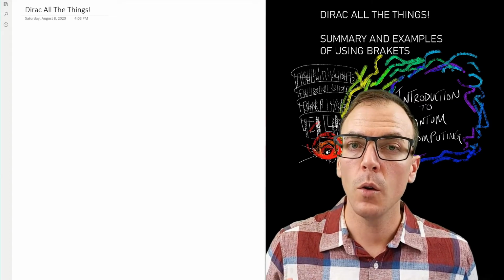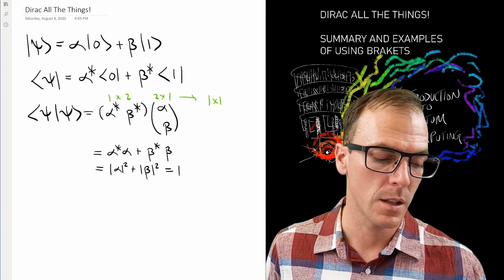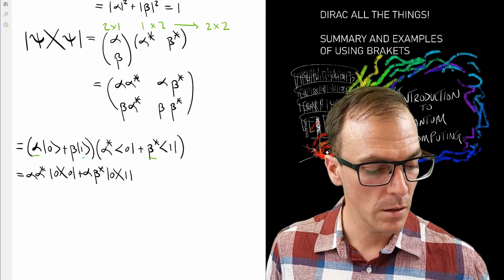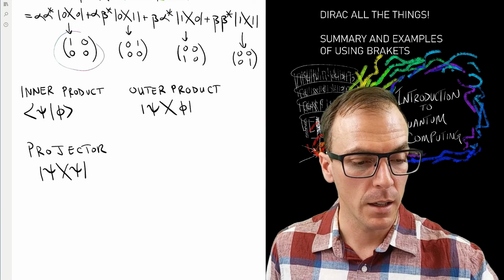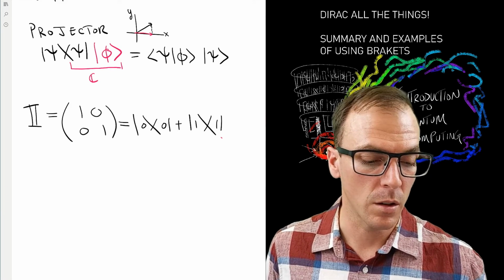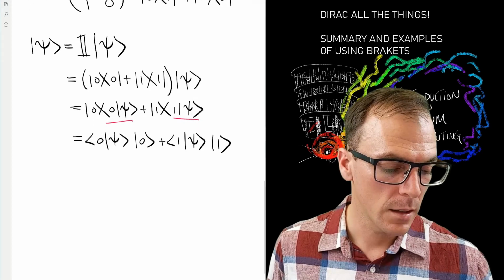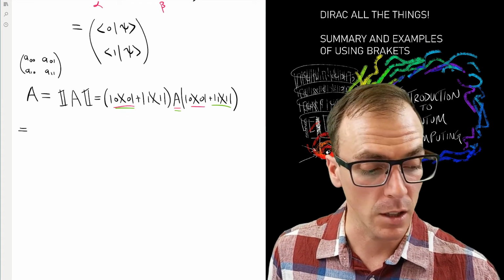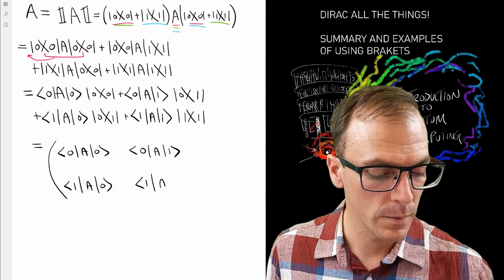How to write everything in Dirac notation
In which we answer the question, how do you write everything in Dirac notation?